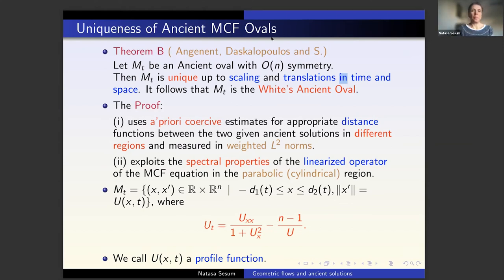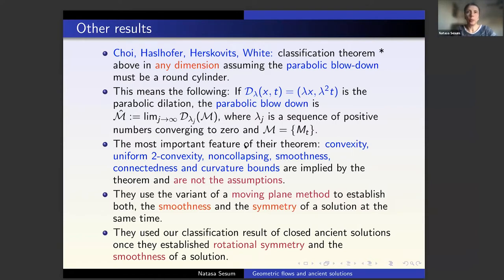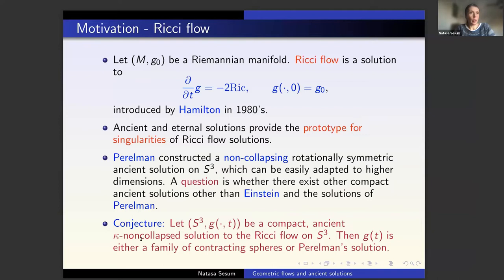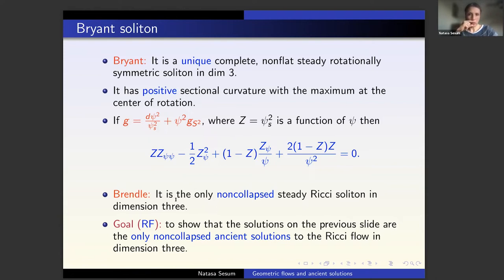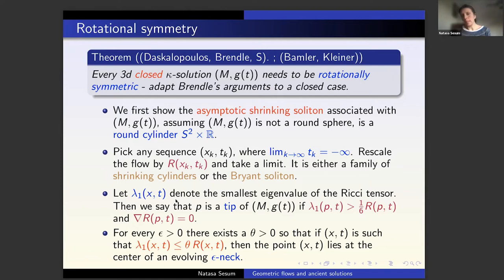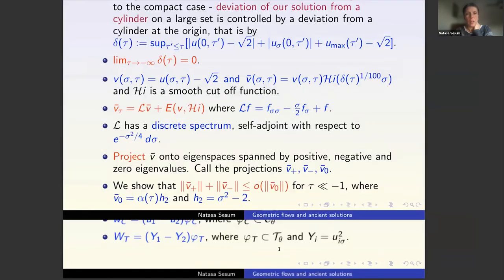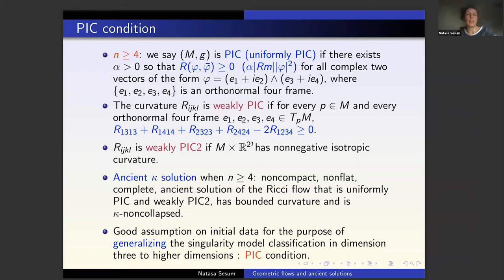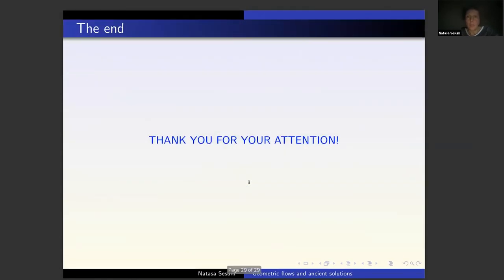Nataša Šešum: Geometric Flows and Ancient Solutions Lecture Two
Speaker info: Nataša Šešum has made a number of groundbreaking contributions to the analysis of singularities in geometric evolution equations.  Her remarkable work with Angenent, Daskalopoulos and others provide the first general classification results for ancient solutions.  Nataša was an invited speaker at the International Congress of Mathematicians in 2014.  In 2015 she was elected as a fellow of the American Mathematical Society.

00:56:39:
Comment from audience member: It’s used in the construction of the family of cones of curvature tensors which pinch from PIC to PIC1 I think (Hamilton’s maximum principle). The cones are only invariant if n \geq 12